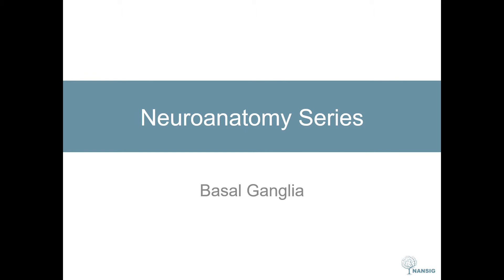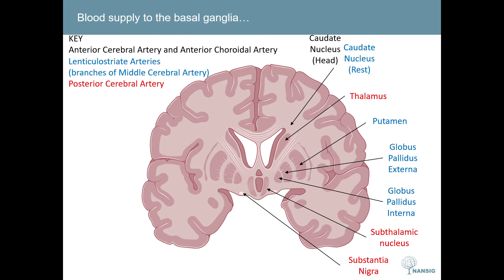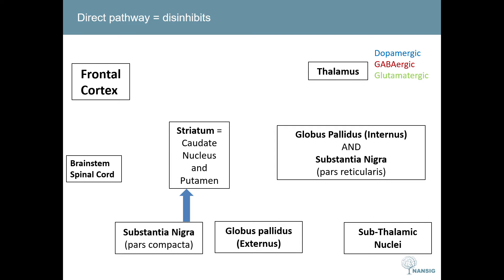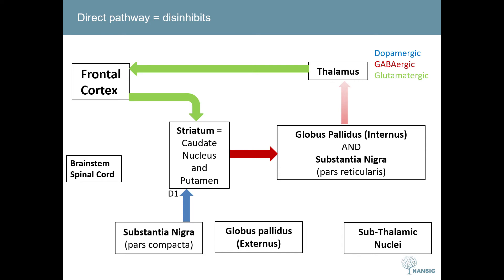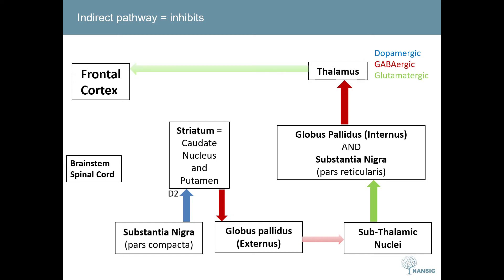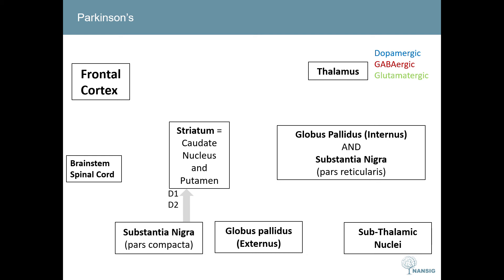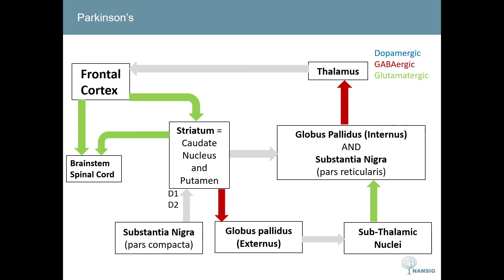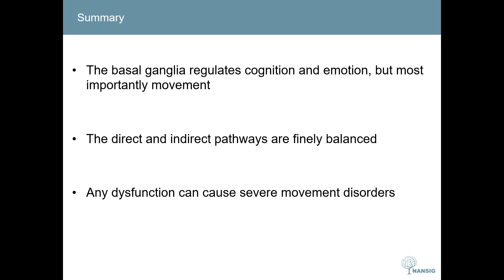Basal Ganglia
This is a Neuroanatomy Series video on the Basal Ganglia, including its anatomical structure, roles and clinical significance.

The video was created by George Davies, and the content was approved by Professor Whitehouse.